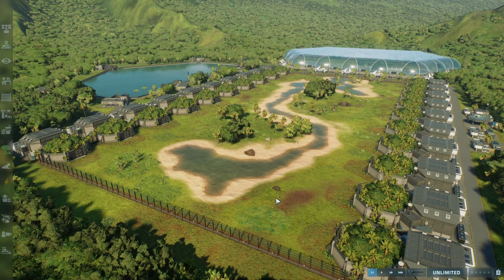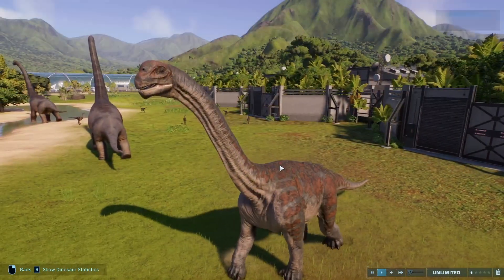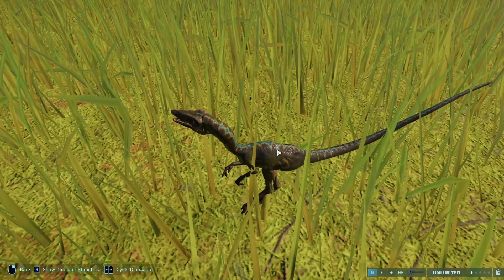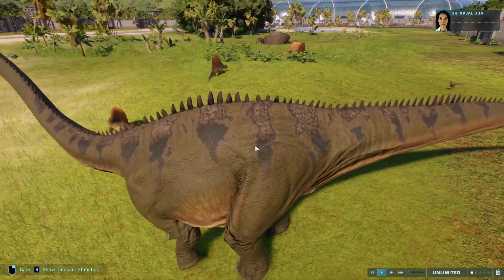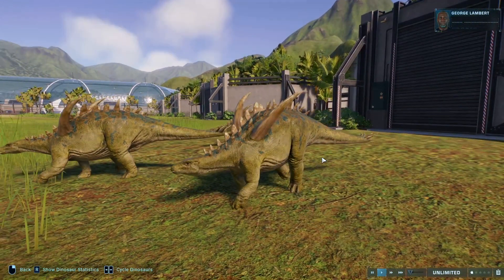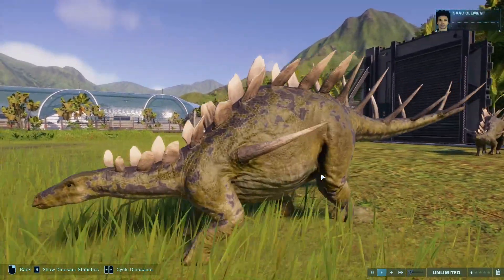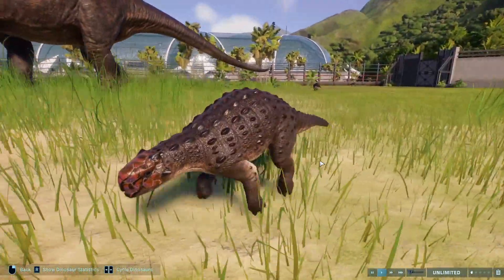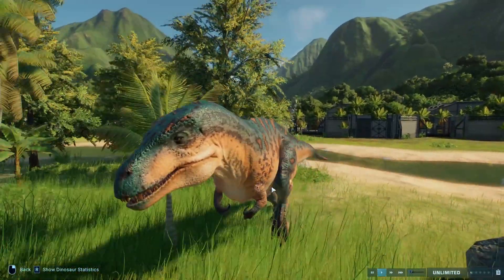BEST SKINS FOR EVERY DINOSAUR! Part 1 Jurassic World Evolution 2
This is the first of two videos where I show what I thin is the best skin for every animal in Jurassic World Evolution 2.